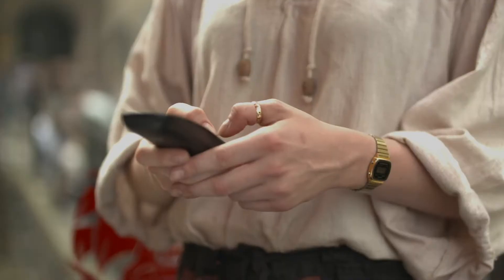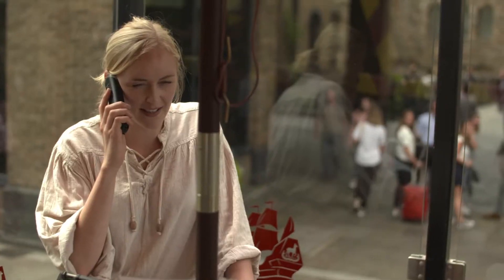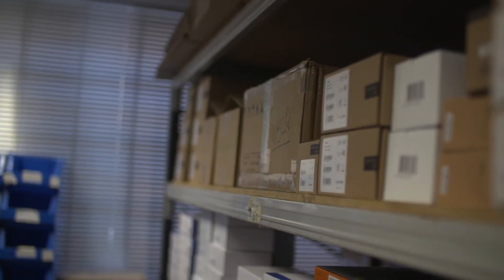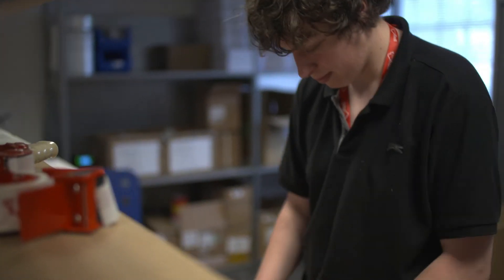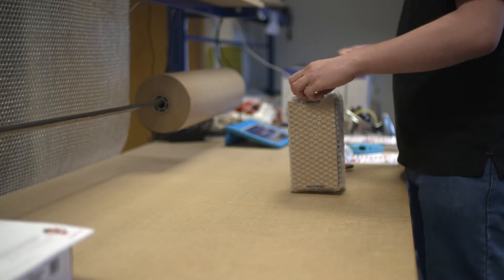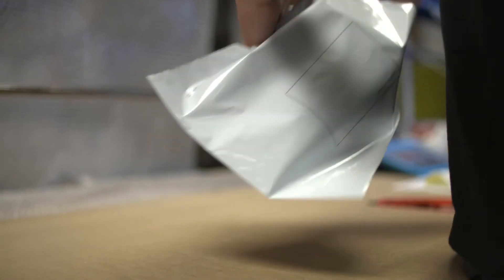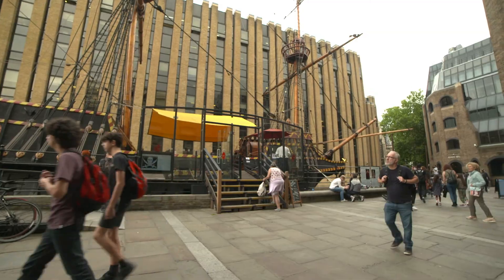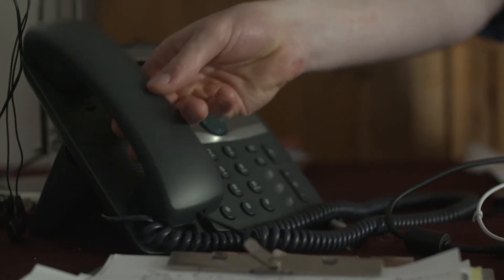Case Study - Golden Hinde - A Yay.com Customer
Find out why businesses are migrating to our Cloud phone system. Experience full flexibility over your phone numbers, lines and extensions, plus easy management and scalability. Features such as smart call routing, call recording, interactive call menus, and our free calling apps will enhance your business comms, while reducing you call costs.